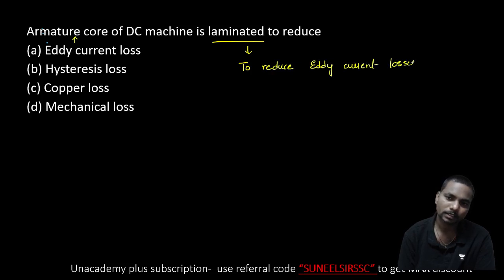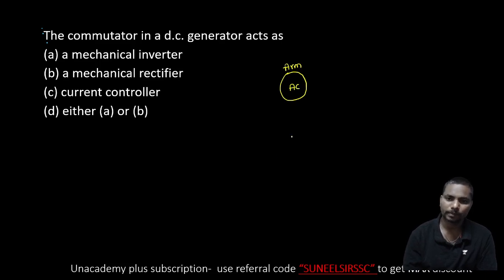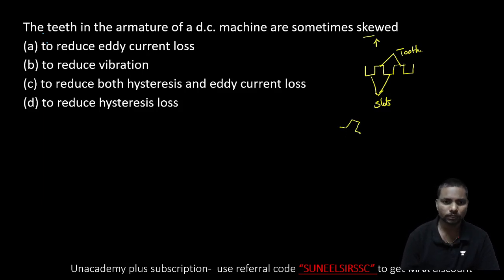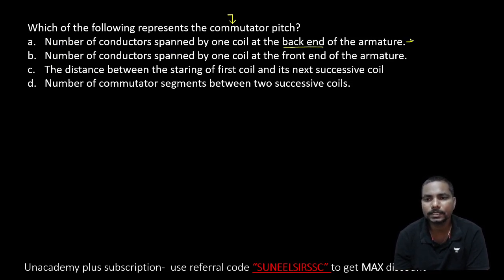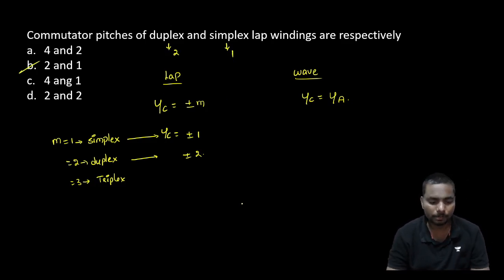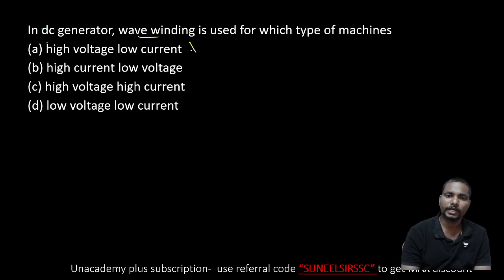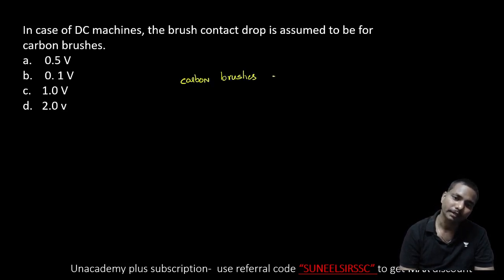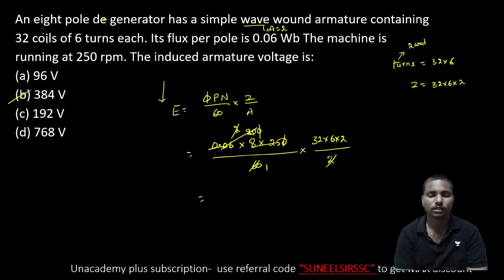JE ELECTRICAL| DC MACHINES MCQ IN ENGLISH -1 By Suneel sir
Top Dc Machines imp MCQs  for SSC JE & RRB JE 2026 | Guaranteed Exam Questions